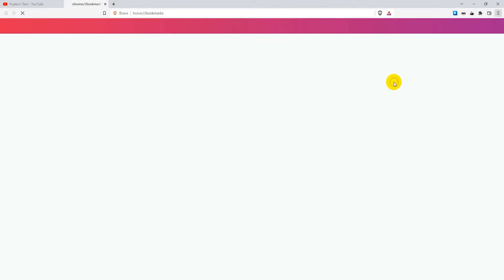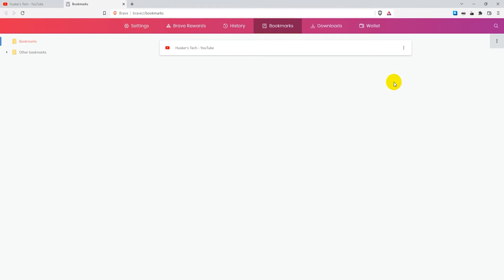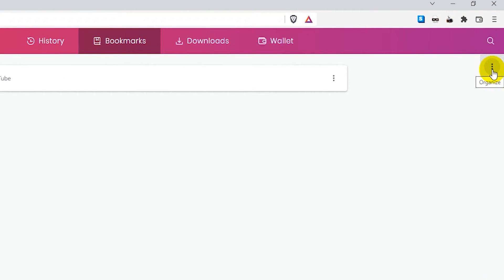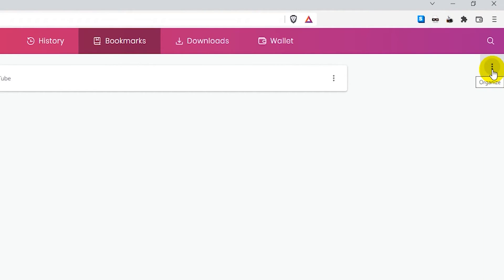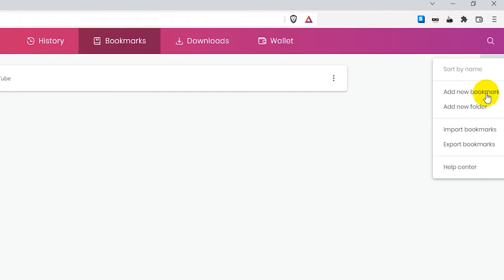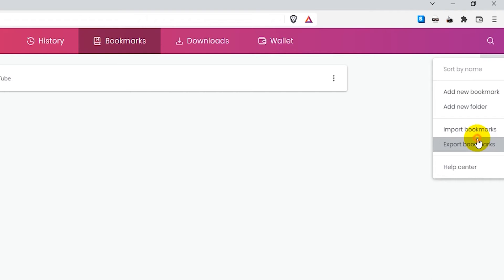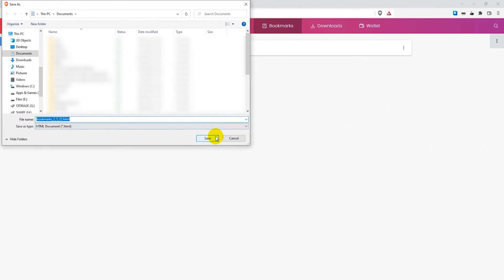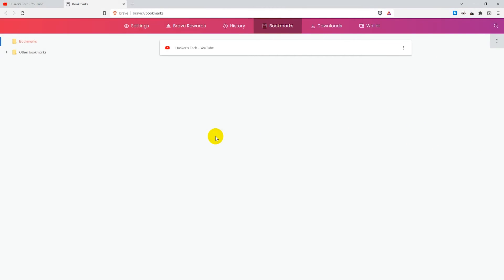How To Export Bookmarks From Brave - Brave Browser Export Bookmarks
In this video tutorial I will show you how to export bookmarks from Brave browser.

Follow these instructions to export bookmarks from Brave:
1. Click the hamburger menu on the top right.
2. Go down to "Bookmarks".
3. Click on "Bookmark manager".
4. Click the three dots on the upper right.
5. Select "Export bookmarks".
6. Save the bookmark HTML file to your harddrive.

❤️ ATTRIBUTIONS